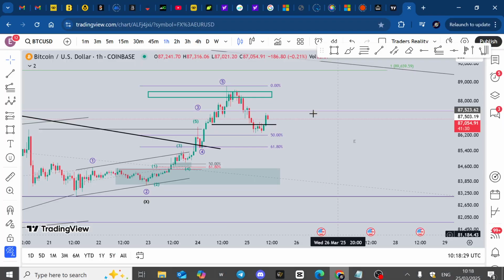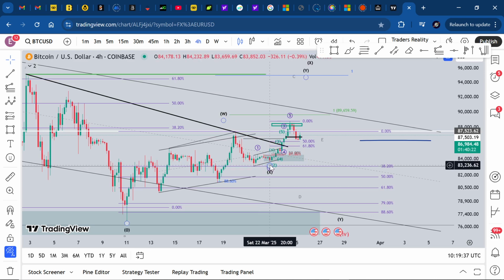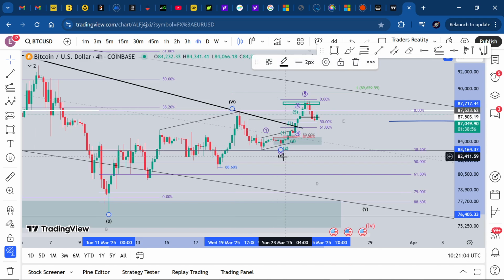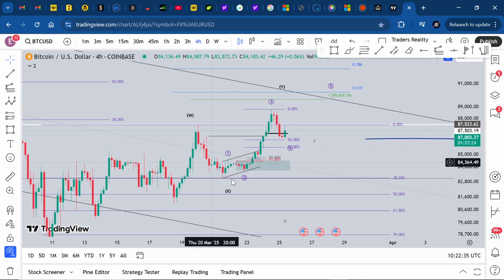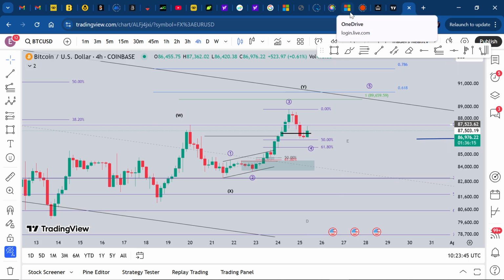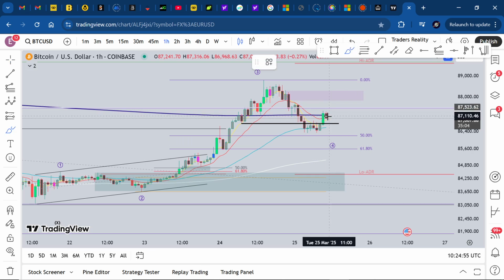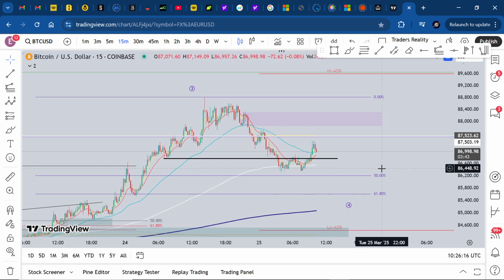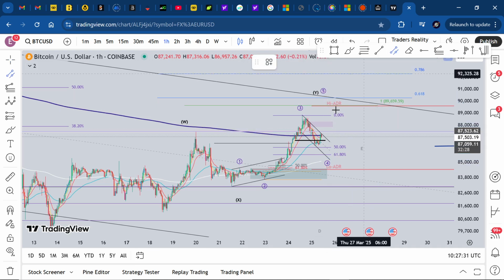BTCUSD Target Hit Bitcoin Price Update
📊 Bitcoin (BTCUSD) Target Hit – March 25, 2025! We reached our BTCUSD price target, but what’s next? Today, I’m breaking down the latest Bitcoin price action using Elliott Wave, Smart Money Concepts (SMC), and Wyckoff Method to analyze whether BTC will continue higher or pull back! 🚀📈

✅ What’s Covered?
📈 BTC Target Hit – What’s Next? – Is there room for another breakout?
💰 Smart Money & Liquidity Zones – Where is institutional money positioned?
⚡ Key Support & Resistance Levels – Next buy/sell zones & potential retracement areas.
📊 Wyckoff & Market Structure – Is BTC in accumulation or distribution?

🔥 Will Bitcoin continue pushing higher or is a correction coming? Watch now for expert insights! 💹📈

Potential File Name for YouTube Upload:
BTCUSD-Target-Hit-Bitcoin-Price-Update-2025.mp4

Thumbnail Prompt (For Leonardo AI - Correct YouTube Size - 1920x1080)
*"Create a high-quality, professional YouTube thumbnail in 16:9 aspect ratio (1920x1080 resolution) for a crypto trading video. The text should be bold and high-contrast, stating ‘BTC TARGET HIT! 📈’ in neon green and orange, with the words ‘What’s Next for Bitcoin?’ below in slightly smaller text.

The background should feature a Bitcoin (BTC) trading chart with green candlesticks, showing a breakout. Include a glowing BTC logo, and a large green check mark indicating the price target has been reached. Also, include a question mark and arrows to indicate possible next moves.

Use a dark gradient background (black to deep blue) with glowing neon highlights for a modern, professional, and engaging look. Ensure the layout fully fills the 16:9 widescreen space with no empty areas or cropping."*